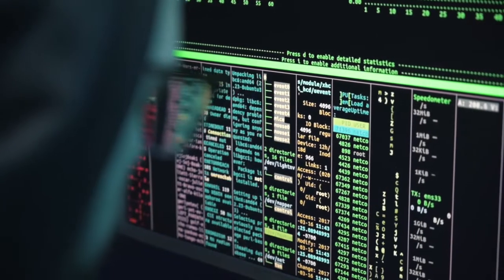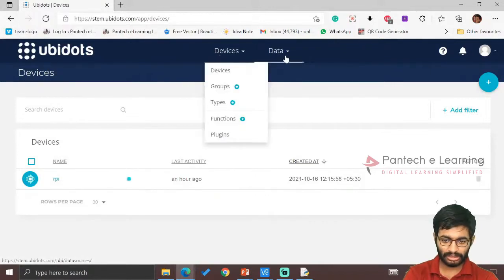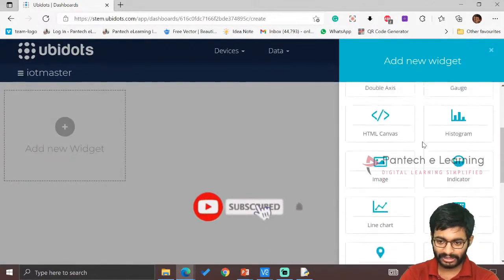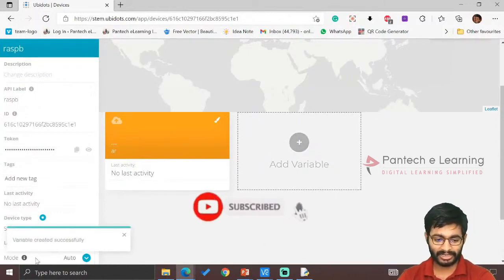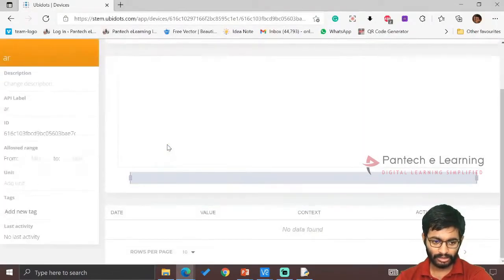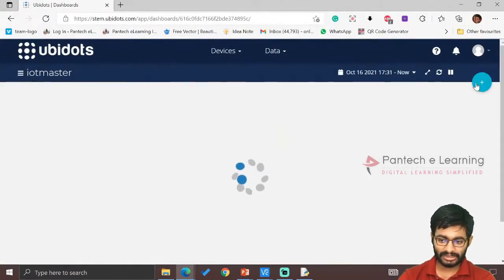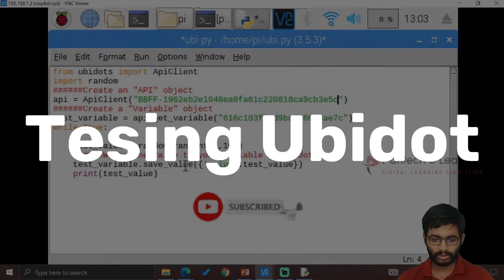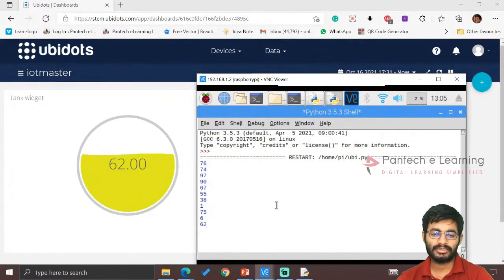IoT Day 32 Learn IoT (Project) | Internet of Things | IoT Tutorial - Beginners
00:26 - ubidots Cloud
02:53 - Python Code for Ubidots
05:38 - testing Ubidots with Random No's